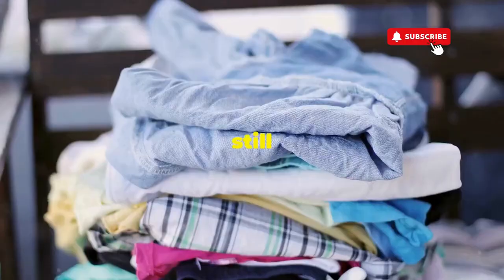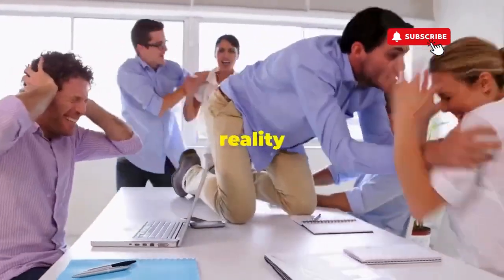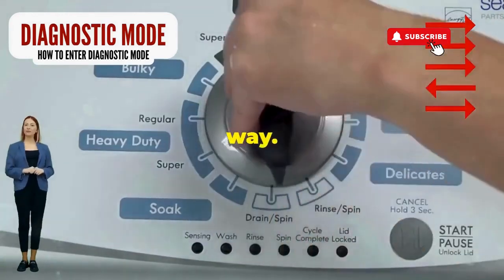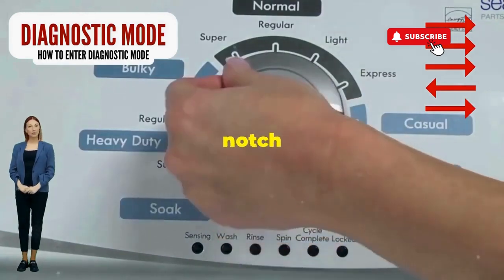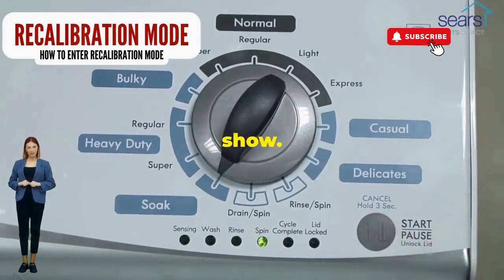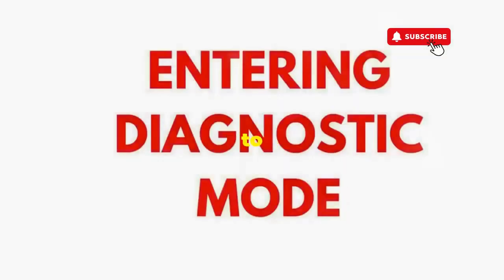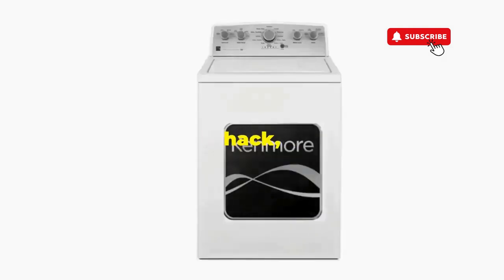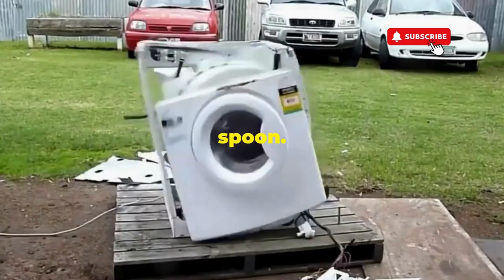How do I make my washer drain and spin